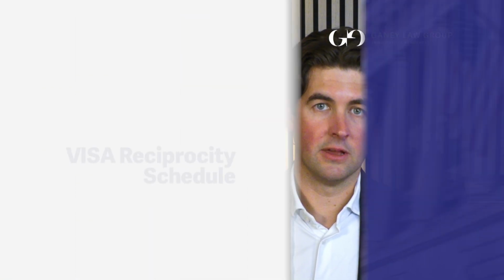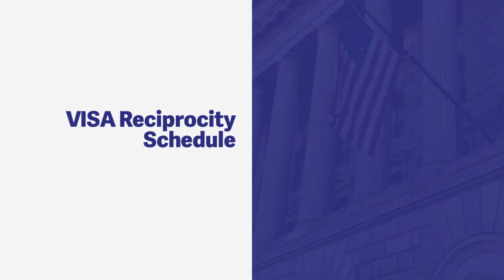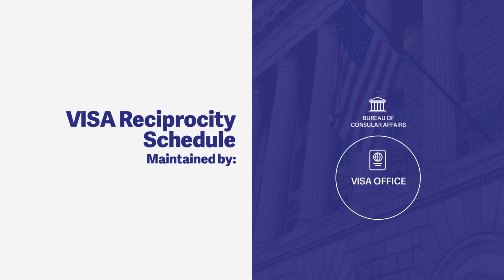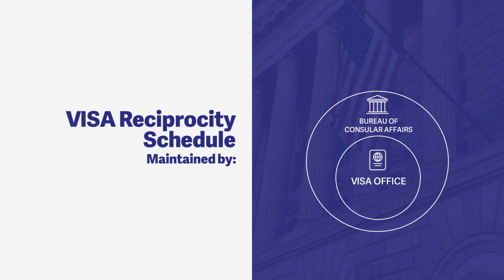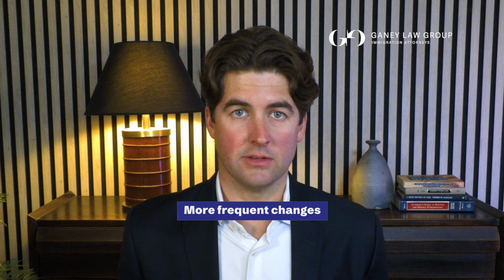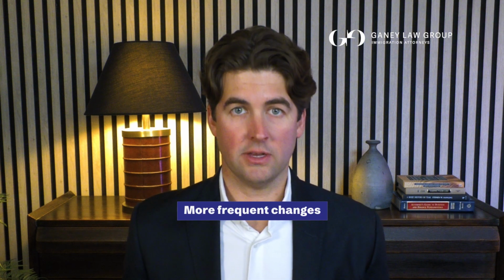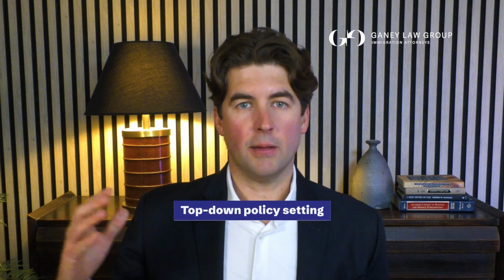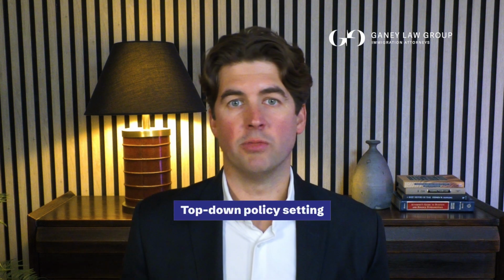Visa Reciprocity Schedule: Your US Visa Might Be Shorter Than You Think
Concerned about how current U.S. visa policy changes could affect your immigration plan? Schedule a private consultation with us.

Your US visa might be shorter than you think, and your country controls why.

The Visa Reciprocity Schedule is the State Department database that sets how long your US visa lasts, how many entries you get, and what extra fees or documents apply.

For global investors, entrepreneurs, and families planning relocation, this is a planning issue. Negative changes usually do not hit visas already issued, but they do shape timing and strategy for your next filing.

Chapters:
00:00 - Intro: Why Your Visa Length Depends on Your Country
00:14 - What the Schedule Controls: Validity Entries and Fees
00:48 - Who Maintains It and Why Updates Are Increasing
01:21 - Diplomatic Tool: Reduced Validity Fewer Entries More Burdens
01:52 - Planning Point: Why Changes Usually Do Not Hit Issued Visas